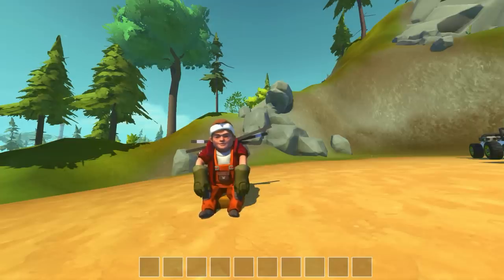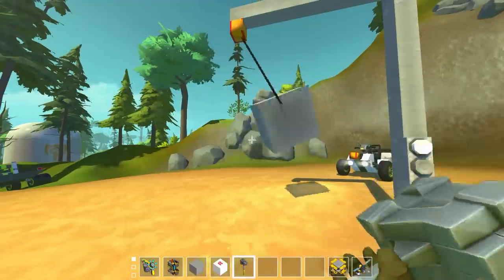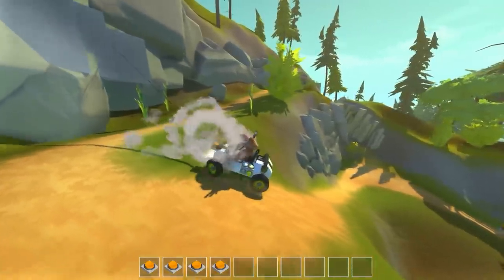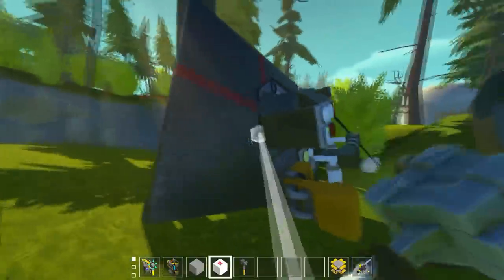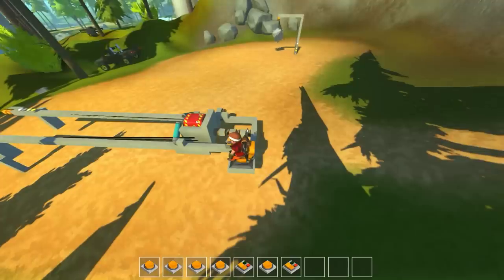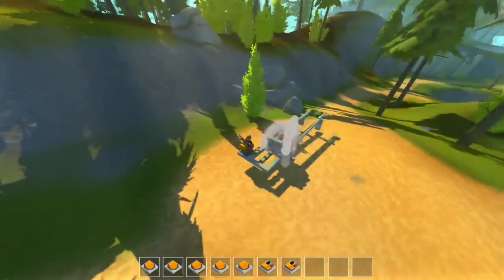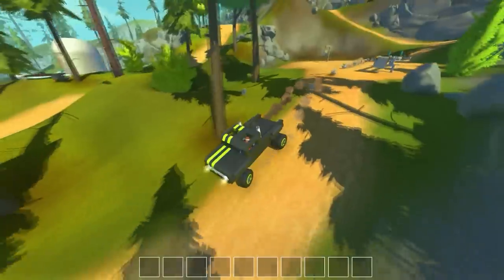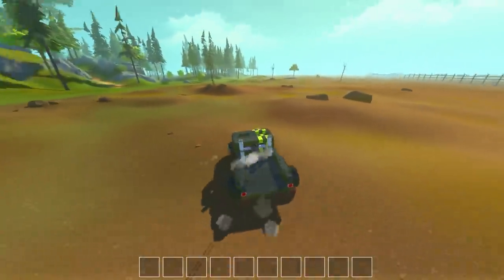Trying Out the New ROPES Mod! (Scrap Mechanic #348)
Hey everyone and welcome back to more Scrap Mechanic! Today we are trying out the new ropes mod on the workshop to see what is possible and can be done with ROPES in Scrap Mechanic!

Feelin Good, Hep Cats, Rainbows